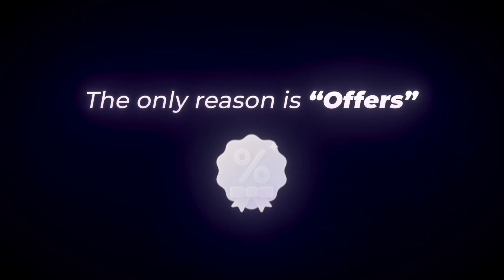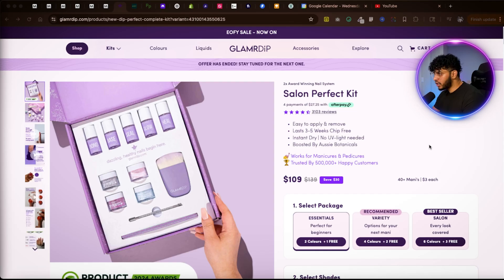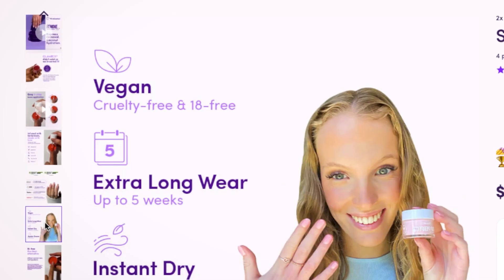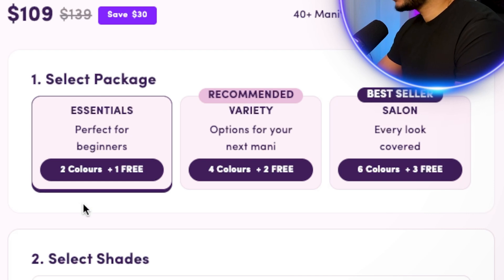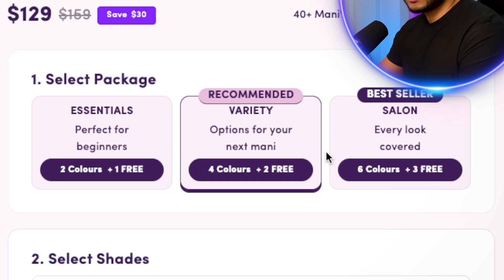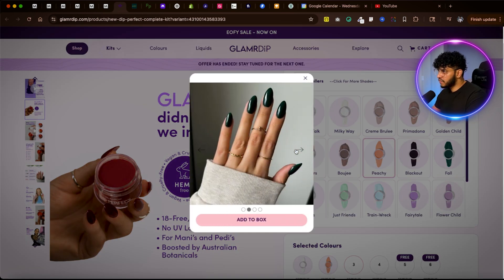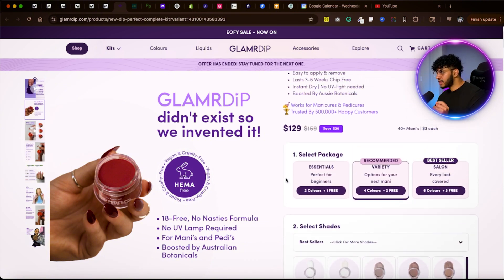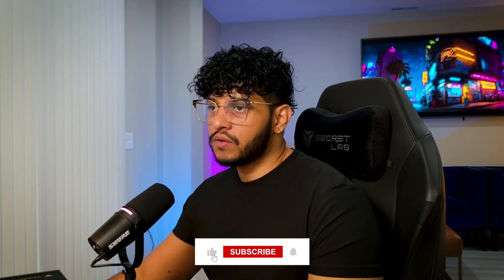Advanced Product Page Customization in Shopify - Build Landing Page In Shopify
In this tutorial, you’ll learn exactly how to start creating custom product templates in Shopify to elevate your product pages and boost conversions. Whether you're building from scratch or upgrading your theme, this guide will walk you through step-by-step.

We’ll focus on how to craft an ecommerce landing page in Shopify that’s fully tailored to your product, your branding, and your target customer. You'll see examples of a Shopify landing page design that combines high-converting layout, beautiful visuals, and seamless user experience.

If you want to stand out, you need a Shopify beautiful design landing page that’s more than just functional—it must sell. I’ll show you how to design a good landing page in Shopify with copy that converts and layouts that keep customers engaged.

Using the tools available in your Shopify admin, you’ll learn how to design a stunning Shopify landing page that looks professional and is built for performance, even if you have no background in design or development. Want to promote a single item? I’ll show you how to design a Shopify page for one product that’s focused, clean, and built to drive clicks and conversions.

This guide will also help you design your product page customly on Shopify, unlocking more flexibility and giving you the ability to present your product in a way that maximizes sales. If you’ve ever struggled with layout or formatting, this video teaches how to design a good landing page Shopify using modern best practices and proven ecom strategies.

We’ll cover exactly what makes the best Shopify high converting product page design, from trust-building elements to mobile optimization, and everything in between. You’ll also learn how to design a landing page with Shopify that integrates directly with your product catalog, apps, and conversion tracking tools.

This video goes beyond theory—you’ll get a real, working example of a high converting Shopify landing page design, so you can apply it directly to your store today. If you want to DIY, I’ll guide you through how to Shopify design your own landing page using theme customization, no-code tools, and easy-to-follow frameworks.

how to design a shopify page for one product
how to design my product page customly on shopify
how to design a good landing page shopify
best shopify high converting product page design
design a landing page with shopify
high converting shopify landing page design
shopify design your own landing page
how to design shopify store product page like a pro
design product page tutorial shopify
how to create landing page in shopify store